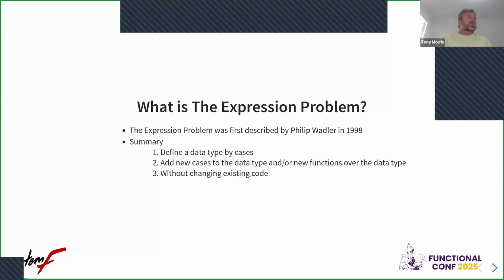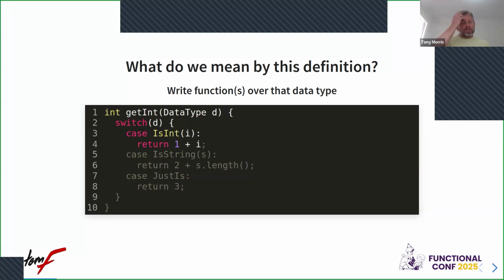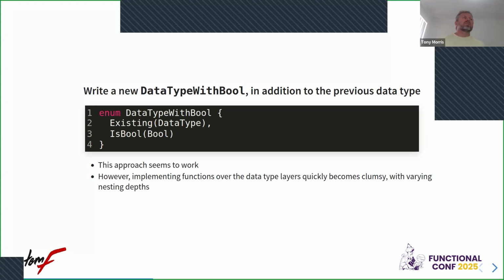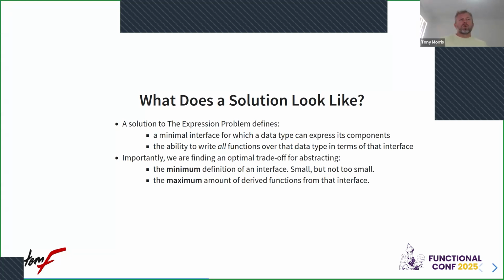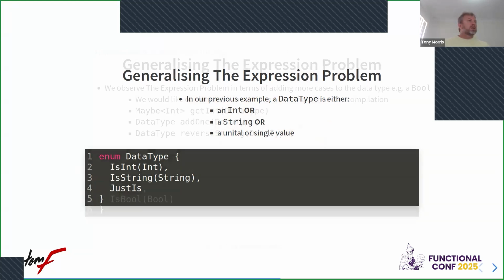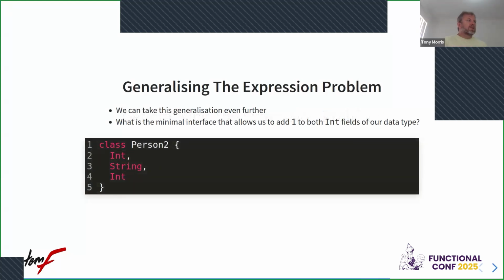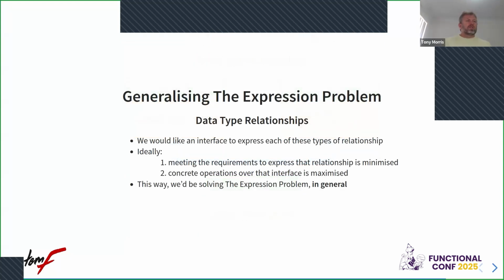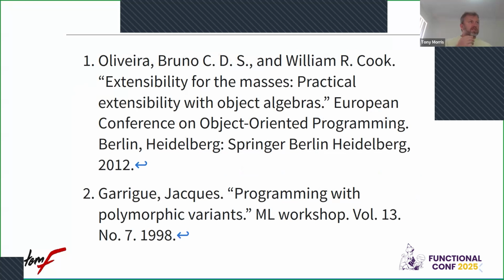The Expression Problem, Generalised by Tony Morris FnConf 2025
The Expression Problem was first described by Philip Wadler in 1998 on a Java mailing list.

- The goal is to define a datatype by cases, where one can add new cases to the datatype and new functions over the datatype, without recompiling existing code

- In this talk, we first define The Expression Problem, then analyse examples of the problem. We then generalise from the cases of a datatype to record types and more. We explore how The Expression Problem manifests itself in every day programming and how programmers typically respond.

Finally, we ask the question of what a robust solution to resolving the problem, once and for all, and the necessary properties of that solution.